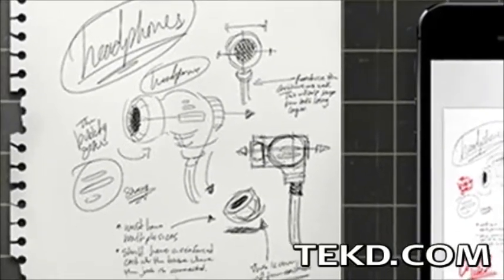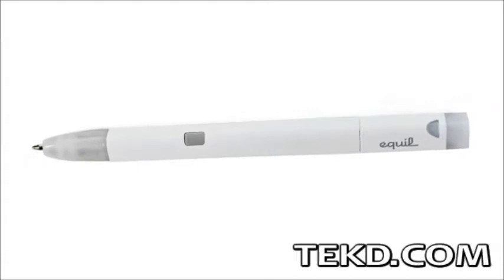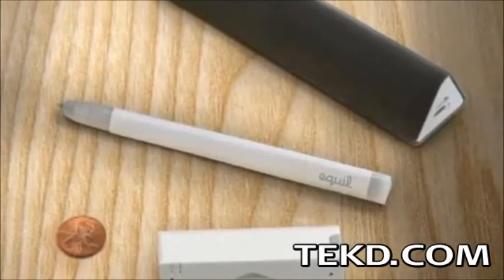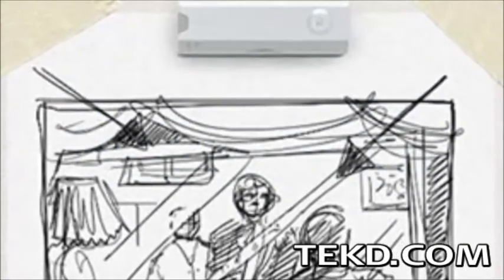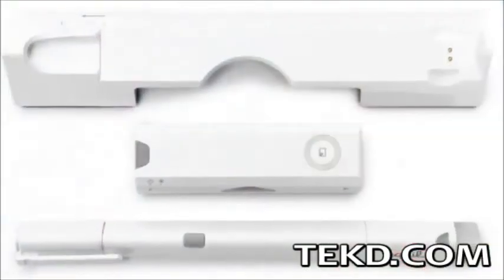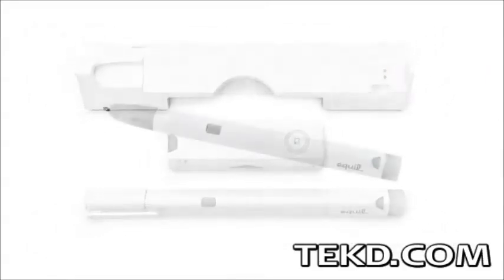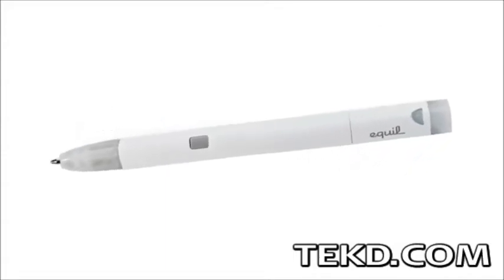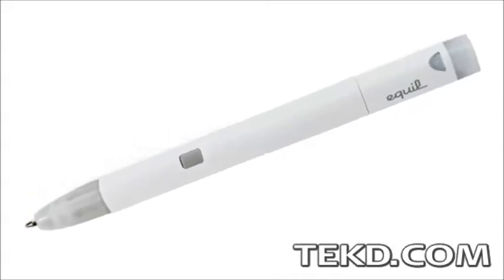Doodles Become Digital Instantly with the Equil Smartpen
The Equil Smartpen is more than just a workable pen or device stylus, it uses ultrasound and infrared to accurately capture everything you write. The pen uses a receiver giving the user the ability to capture and store thousands of pages and then transfer those pages to different apps, pairing to a device through Bluetooth. The Equil Note application uses handwriting recognition to transform student notes, business ideas or just a shopping list into editable text while the Equil Sketch app takes advantage of the pen's 600 levels of pressure sensitivity allowing creative works in layered compositions. Check them out